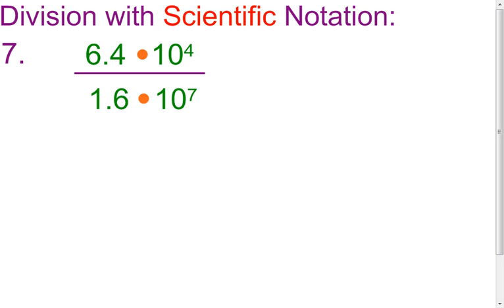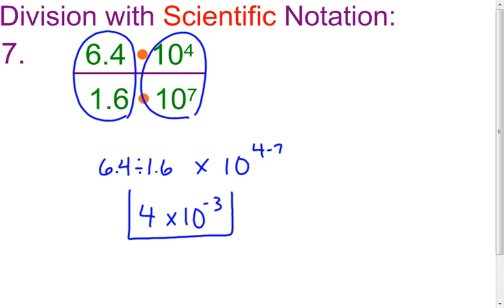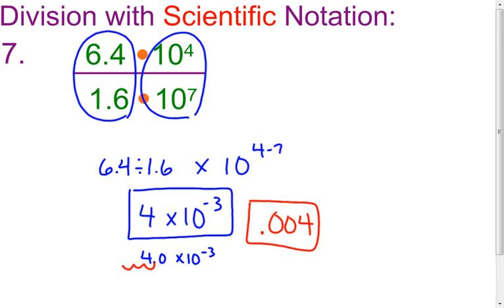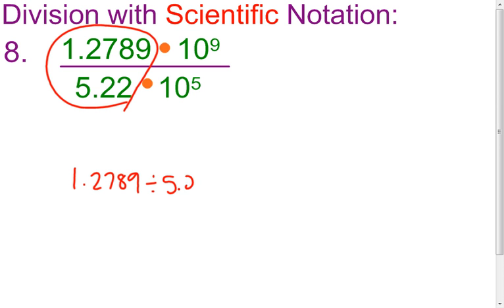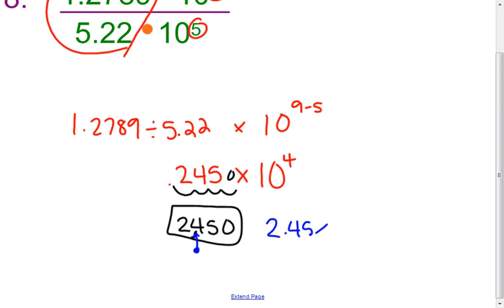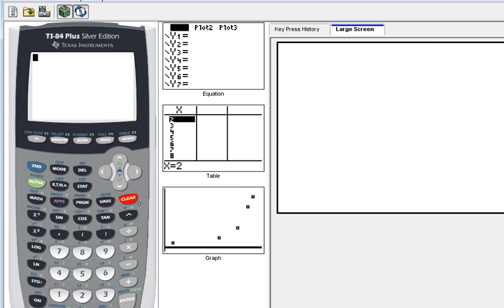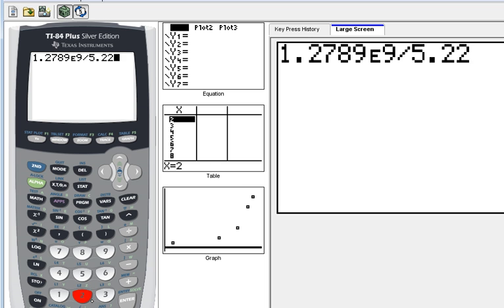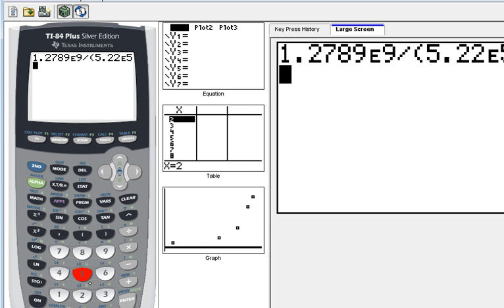8 3 C Dividing with Scientific Notation